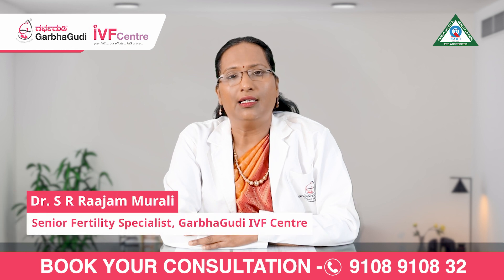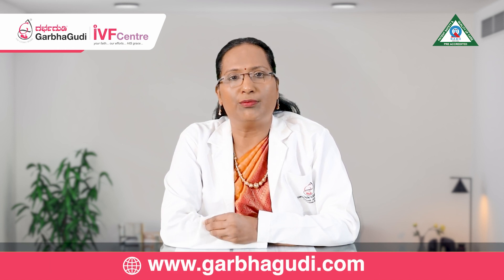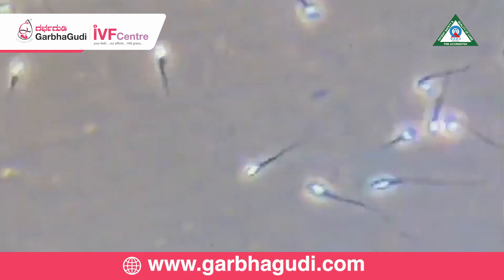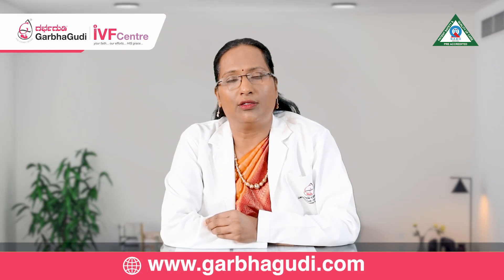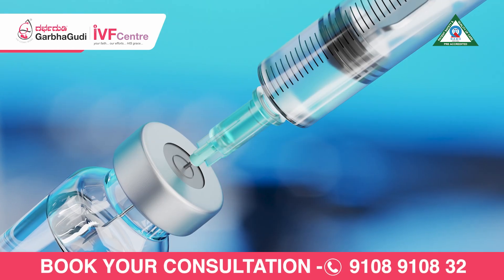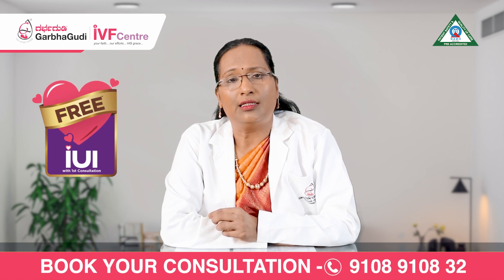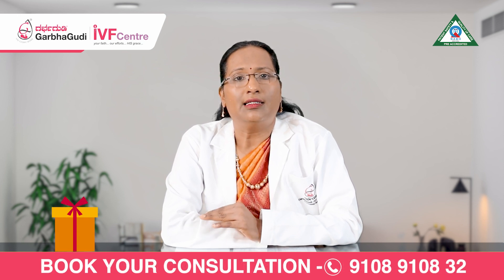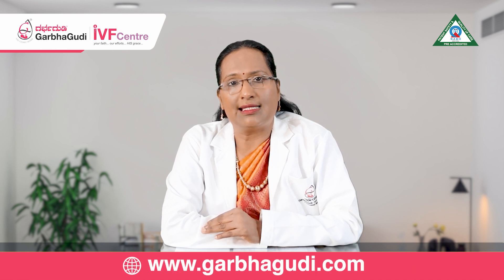IUI Treatment for Pregnancy - Explained Step By Step | Dr. S R Raajam Murali - Fertility Expert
IUI, or intrauterine insemination, is a fertility treatment procedure that involves placing washed and concentrated sperm directly into a woman's uterus during her fertile window. The goal of IUI is to increase the chances of fertilization by bringing the sperm closer to the fallopian tubes where fertilization typically occurs. How is IUI treatment done? What is the success rate of IUI treatment? In this video, let's know the complete information about it step by step by Senior Fertility Specialist Dr. S R Raajam Murali.

Our branches in Bangalore:

Hanumanthanagar:

Subhasri Complex, 210/A, Kumaraswamy Temple Rd, 2nd Block, Phase 1, Banashankari 1st Stage, Banashankari, Bengaluru, Karnataka 560050

Jayanagar:

South End Circle, 26, Pattalamma Temple Rd, Basavanagudi, Bengaluru, Karnataka 560004

Electronic City:

60/5 and 60/6, 3rd Floor, Beside Andhra Bank, Ganesh Towers, Service Rd, Konappana Agrahara, Electronic City, Bengaluru, Karnataka 560100

Kalyan Nagar:

5AC, Park Landing, 709, Outer Ring Rd, Balachandra Layout, HRBR Layout 2nd Block, Chelekare, Extension, Bengaluru, Karnataka 560043

New BEL Road:

No. 3, 1st Floor, New BEL Rd, opp. to Ramaiah Hospital, RMV 2nd Stage, Ashwath Nagar, Devasandra Layout, Bengaluru, Karnataka 560094

Nagarbhavi:

80 Feet Main Rd, 2 Stage, Near Nammoora Thindi Hotel, Nagarabhavi, Bengaluru, Karnataka 560072